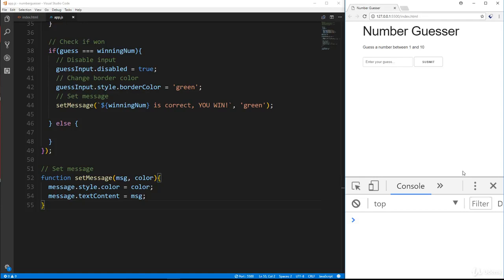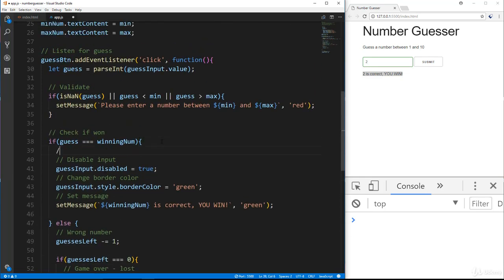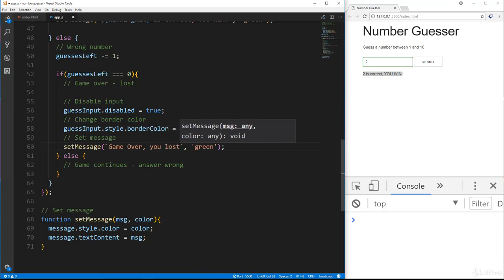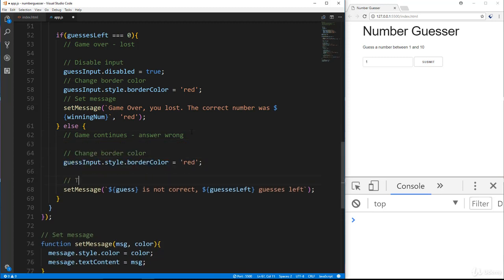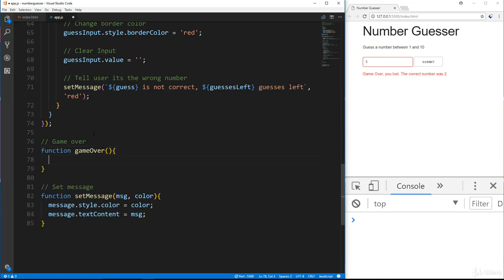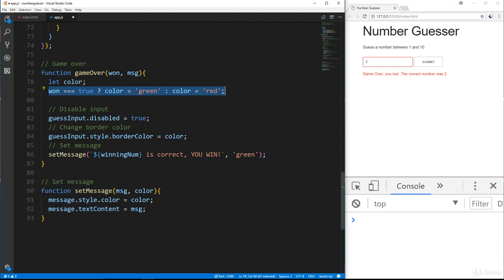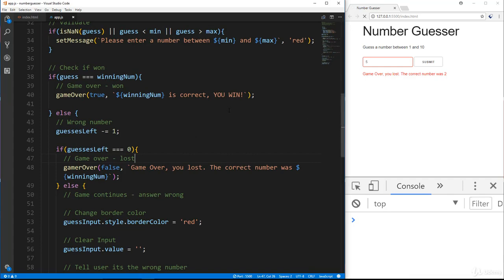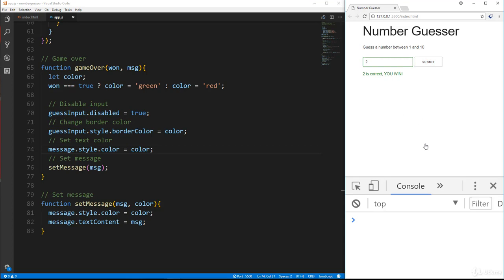JavaScript Mini Project - Number Guesser Part 3 - Lose Case & Game Over